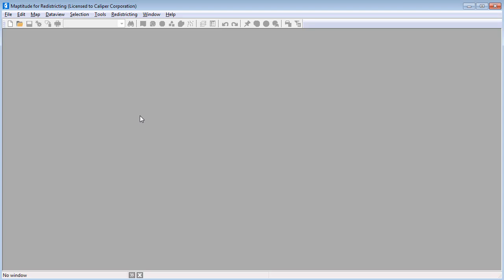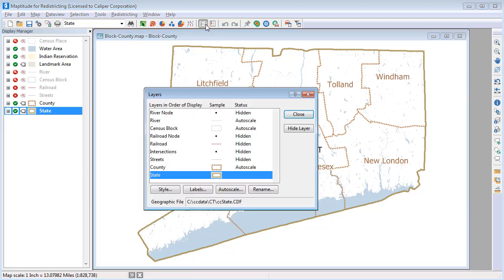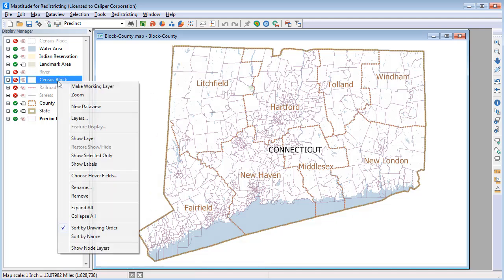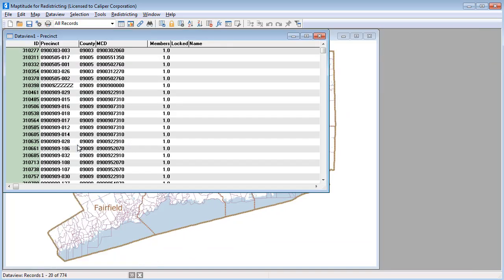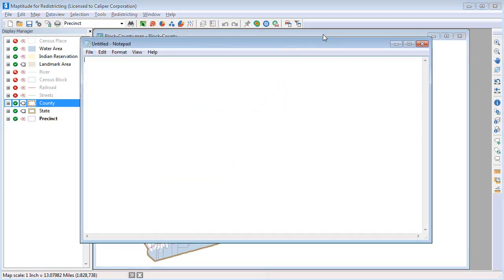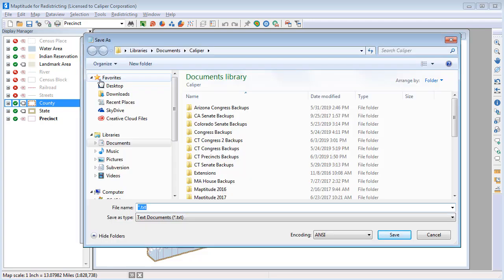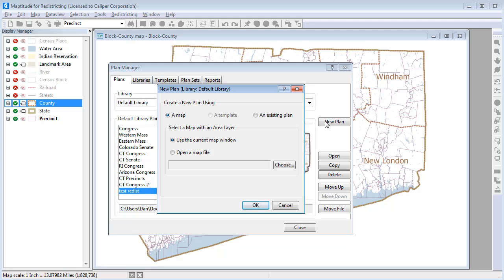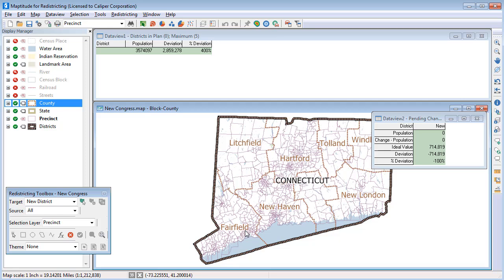Redistricting 2019: Using a Custom Hierarchy to Create a Plan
This video demonstrates how to use your own geography and a custom hierarchy to create a redistricting plan.